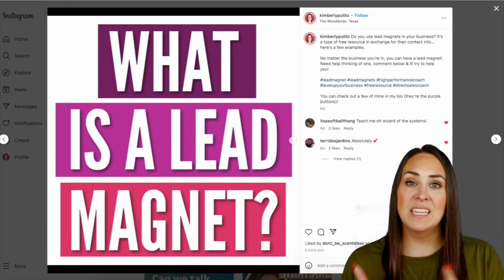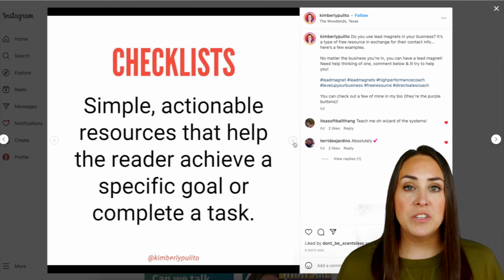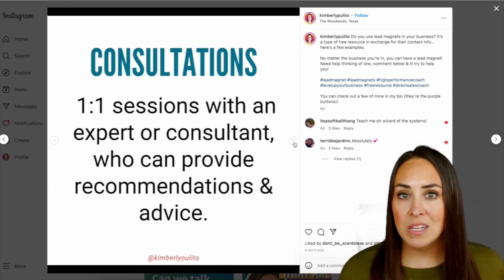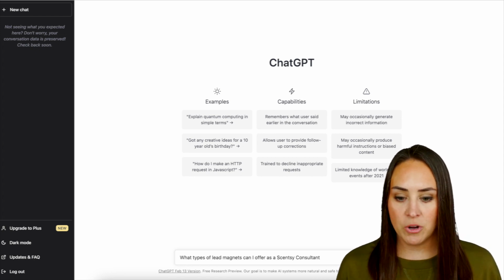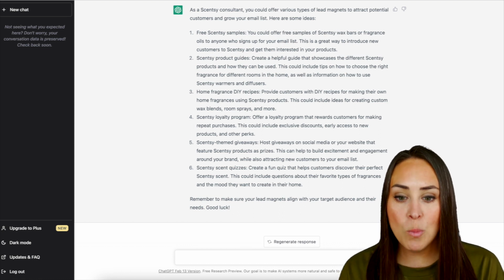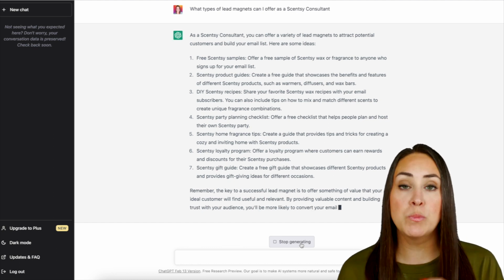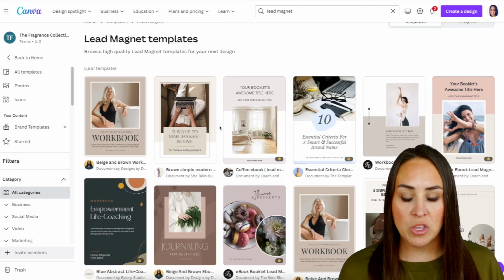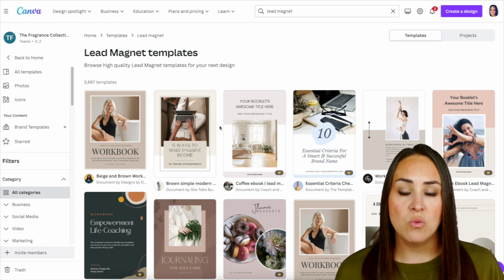How I Generate Lead Magnets Ideas INSTANTLY with Chat GPT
How many times have you heard... "the only thing you own is your email list?" When you look at building on social, you could have hundreds of thousands of followers on these platforms, but what are you doing with those people?

We both know that at a moment's notice that a platform could completely cease to exist. We know Facebook likes to stop working every once in a while so how do you get all of those contacts off of social and into something you own (ie: your email list)?

One of the best ways to do that is through a lead magnet.

Kimberly Pulito, WicklessKimberly.com
Annual Mentor & Sales Earner
High Performance + Direct Sales Coach

━ Text Marketing - **Project Broadcast**. 500 FREE credits
━ Forms, Landing Pages, & App - **Jotform**. FREE account
━ Productivity & File Storage - **Notion**. FREE account

If any income claims were made: Results may not be typical. For average Consultant earnings, see the Income Disclosure